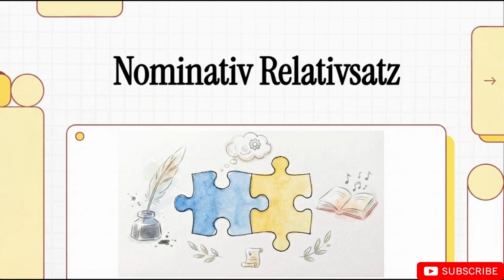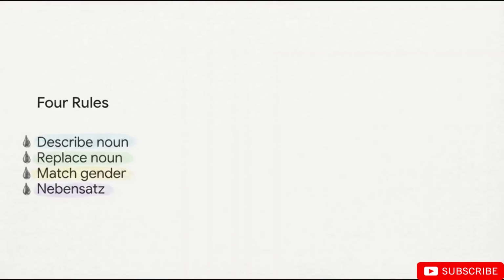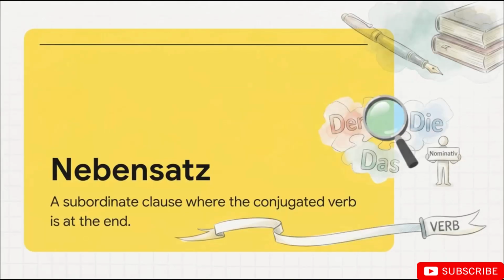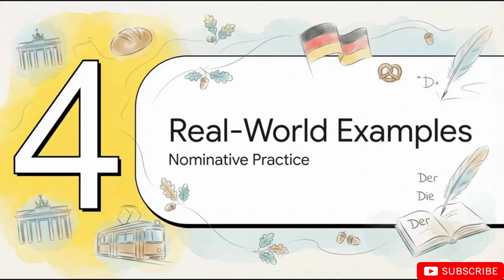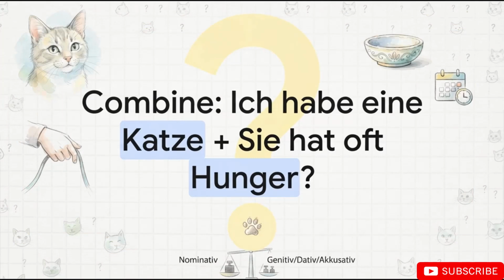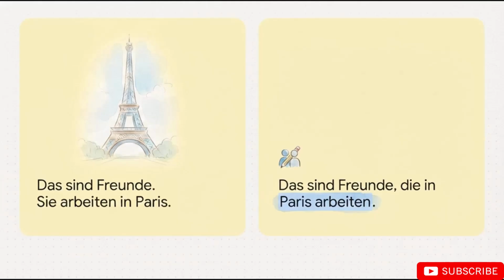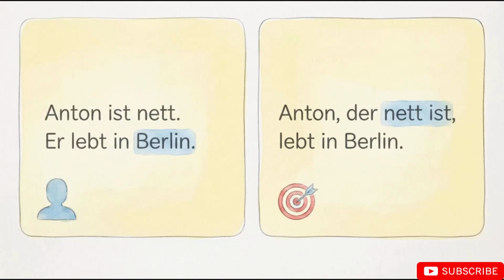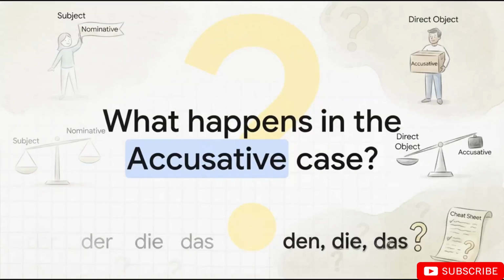German Relative Pronouns in the Nominative Case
Learn how to use German relative pronouns in the nominative case: der, die, das and die.

In this lesson, you’ll learn:

✓ How German relative clauses work
✓ How to choose the correct relative pronoun
✓ Why the verb goes at the end
✓ How to combine two sentences
✓ How relative clauses can appear inside a main clause

Clear explanations and practical examples will help you create more natural and advanced German sentences.